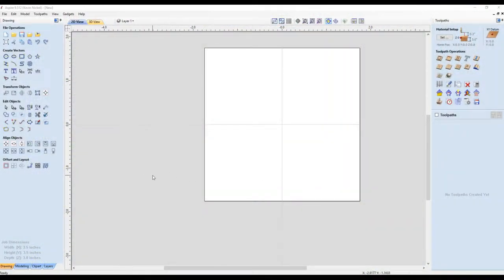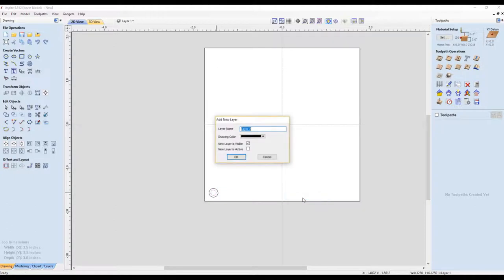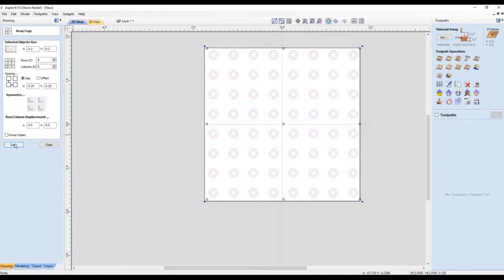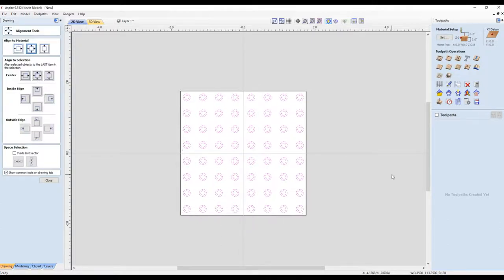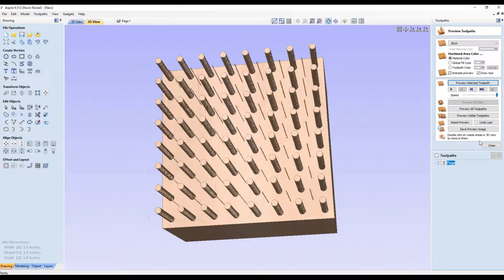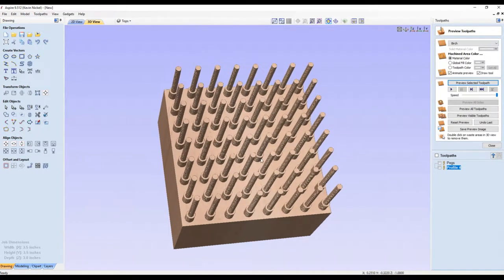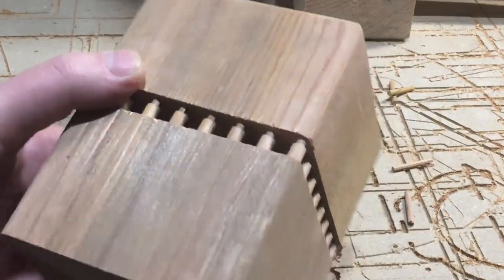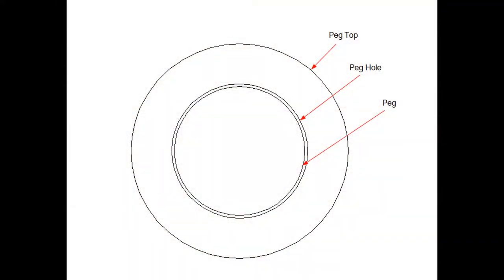Project Hunter Ep 3 Making game Pegs on the CNC!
Made some pegs for all the wooden games I've created in my first Project Hunter video.